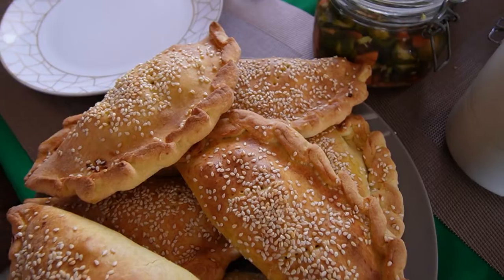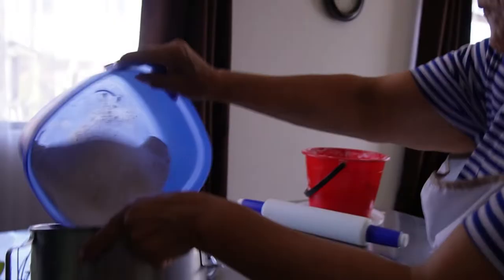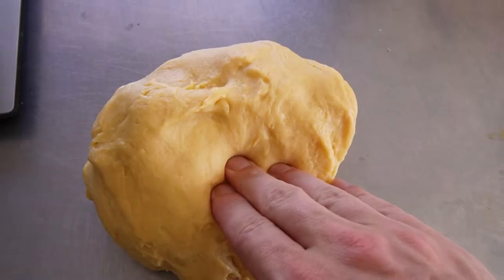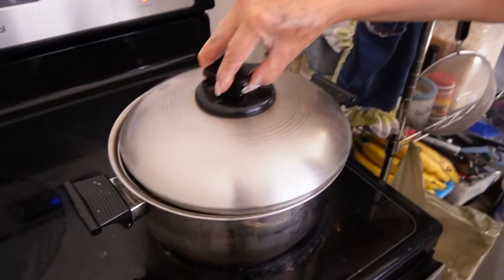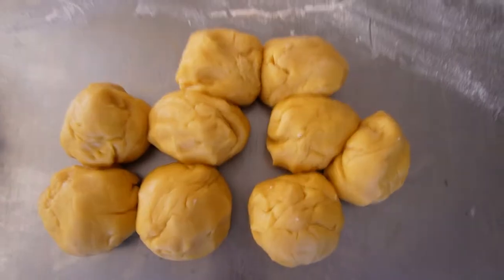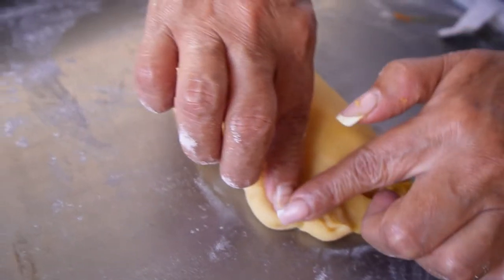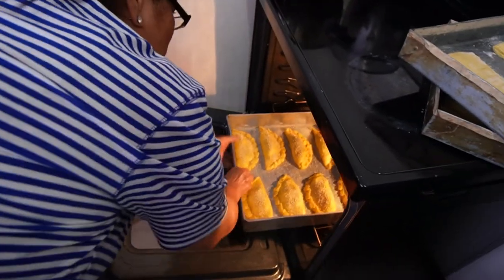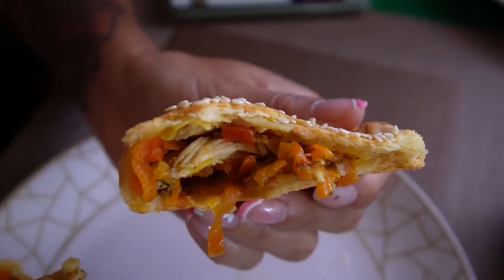Making Chicken Empanadas in Costa Rica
Today I'm showing you how Empanadas are made in Costa Rica.

FULL RECIPE

Empanadas:  will give you 10 empanadas weighing 100 grams each.

DOUGH
500 grams (17oz) white all-purpose flour
8 grams (1 1/2 tsp) salt
35 grams grease/lard
225 grams (Two 4oz sticks) unsalted Butter
2 eggs (100g total)
75 ml (g) 2 1/2 oz Milk

Mix 5-10 minutes. Separate into 100 gram balls and let rest 15 minutes

CHICKEN
2 bone in Chicken Breast or Thighs
1/2 onion, chopped
3 cloves garlic, crushed
1 stalk celery w/leaves, chopped
1/2 bell pepper, chopped
5 sprigs thyme
3 bay leaves
Dried Oregano
Culantro Coyote (or Cilantro)
Boil 15 minutes, remove chicken strain broth and reserve

FILLING
1/2 Bell Pepper, diced
3 cloves garlic, minced
1/2 onion, diced
1-2 carrots peeled and grated
Olive Oil
1 10g packet Chicken Bouillon

Lightly oil pot and place all vegetables in going for 3-5 minutes. Add broth reserve and reduce by half. Add shredded chicken and reduce. Remove and set aside to cool

Form empanadas like shown in video rolling into 6-8" circle
Brush formed empanadas with egg wash, sprinkle sesame seeds on, poke twice with fork.

BAKE
Bake at 350 F or 170 C for 20 minutes
Turn oven to Broil and bake 3-4 minutes until golden brown color appears